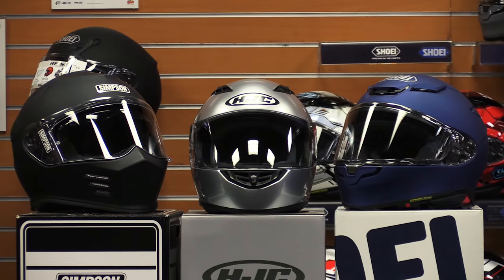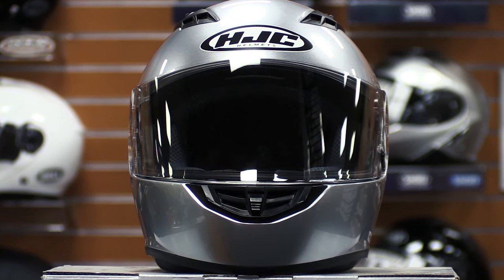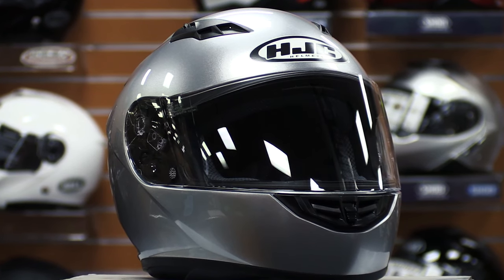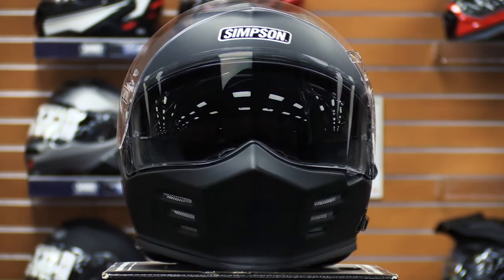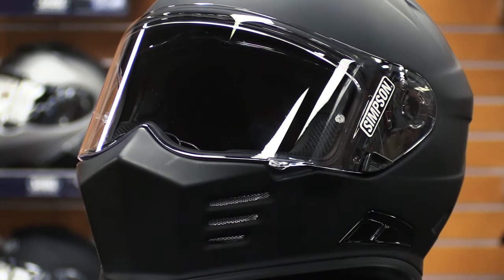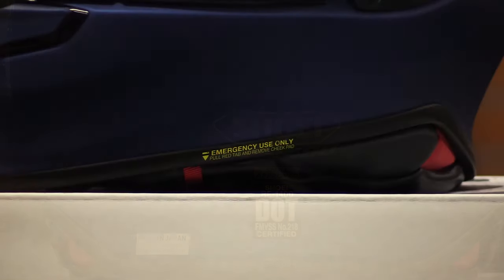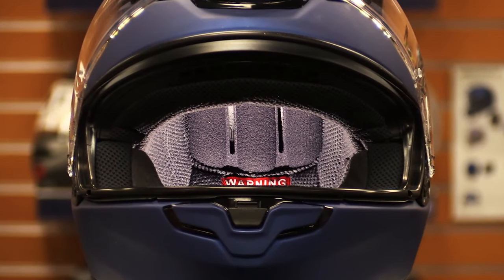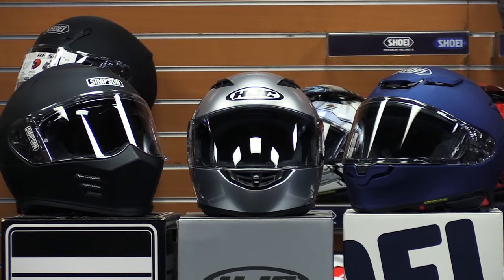Best Selling Full Face Helmets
A motorcycle helmet is an integral piece of safety equipment when riding. You want it to provide protection, comfort, and temperature flow. The three helmets we cover in this video are our best selling full face helmets that deliver all levels with varying features.

ChapMoto.com is a leading motorcycle parts and accessories retailer in the motorcycle industry. For over 30 years, Chaparral Motorsports has specialized in offering a large selection of motorcycle helmets, riding gear, replacement parts and motorcycle tires at reasonable prices. Ranked as a Top 100 motorcycle dealer by Dealernews magazine, Chaparral Motorsports is more than just an online retailer - with 160,000 square foot motorcycle dealership, Chaparral Motorsports is one of the largest motorcycle dealerships in the United States. Dedicated to delivering the best deals and service, ChapMoto.com has everything you need to keep your wheels turning. Click here to Sign-Up for Chaparral Motorsports Promotional Emails